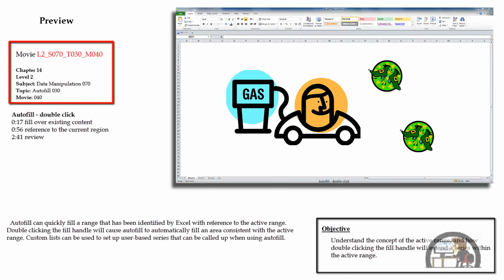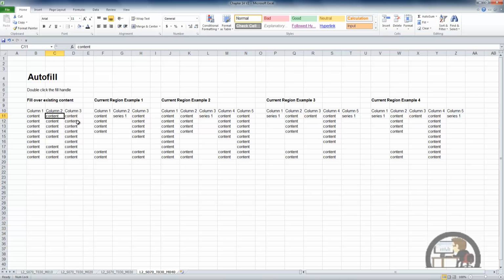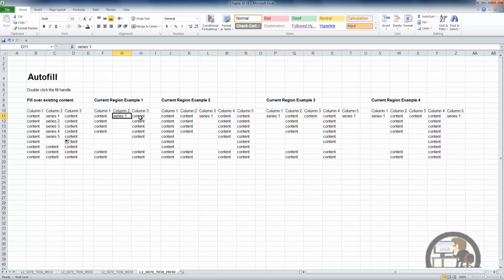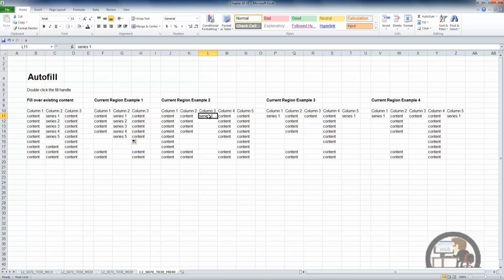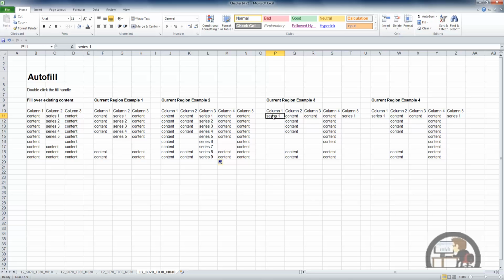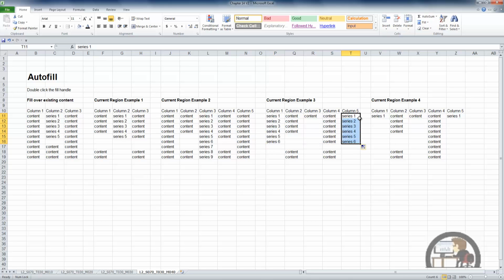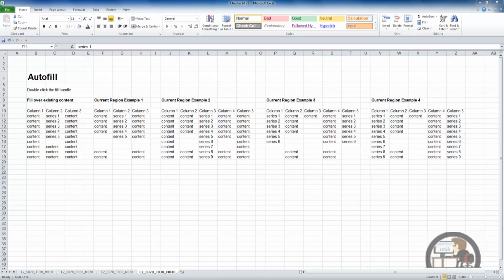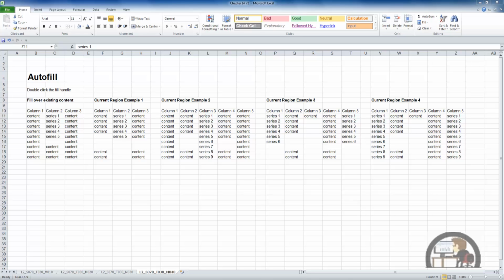L2_S070_T030_M040 - Data Manipulation - Autofill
Autofill can quickly fill a range that has been identified by Excel with reference to the active range. Double clicking the fill handle will cause autofill to automatically fill an area consistent with the active range. Custom lists can be used to set up user-based series that can be called up when using autofill.